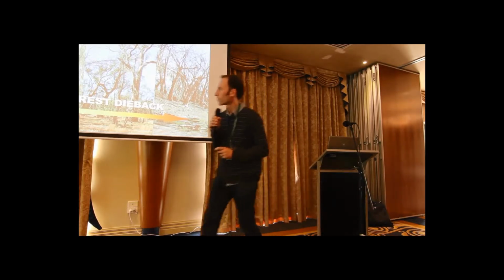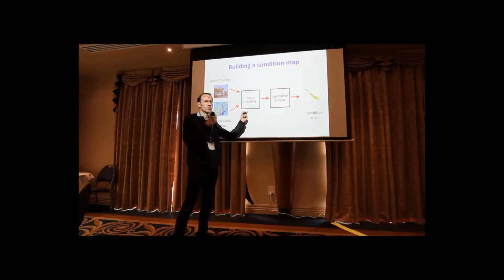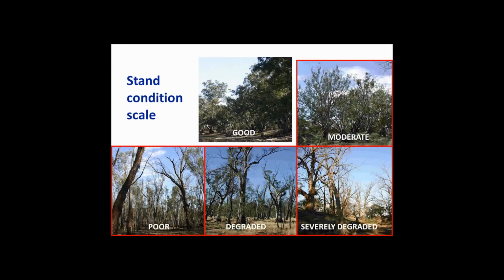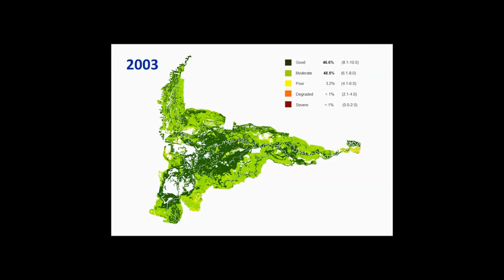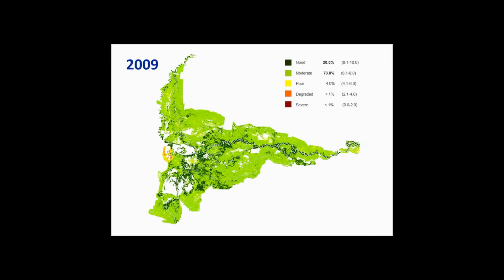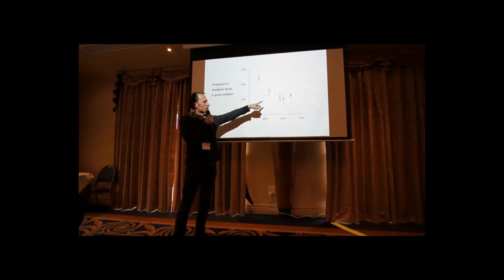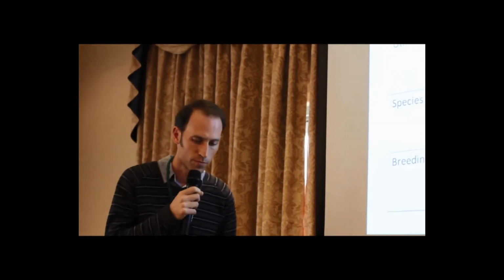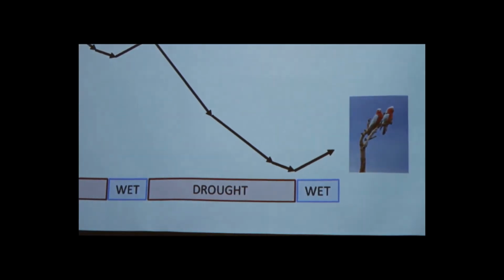BMFRC - 1.4.2 - Mapping stand condition across Barmah Forest and implications for floodplain bird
Mapping stand condition across Barmah-Millewa Forest and implications for floodplain birds (Shaun Cunningham et al. Monash University)